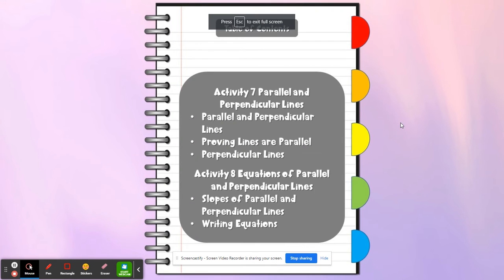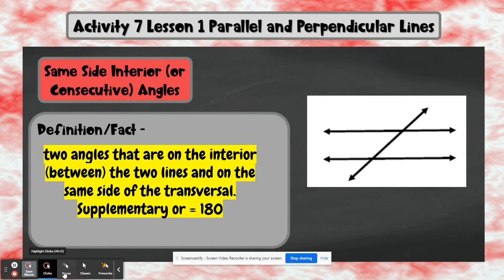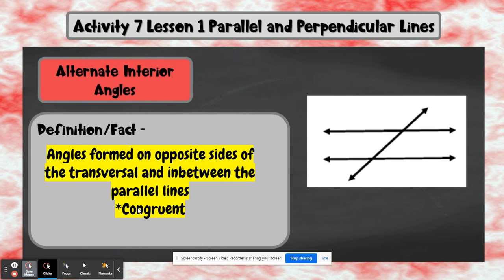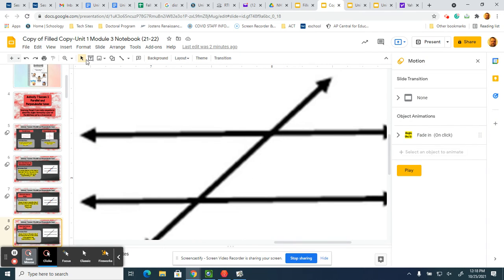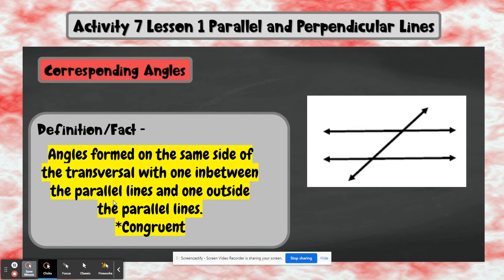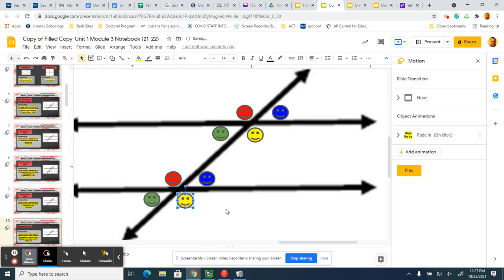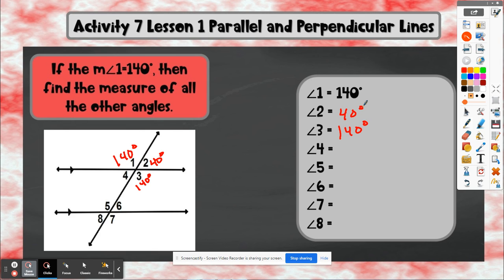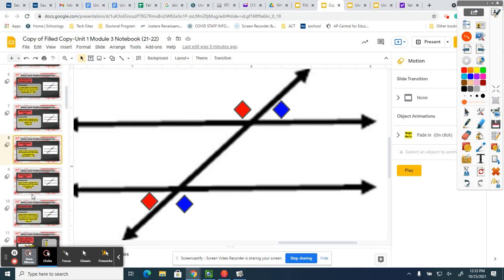Unit 1 Activity 7 - Parallel Lines cut by a Transversal